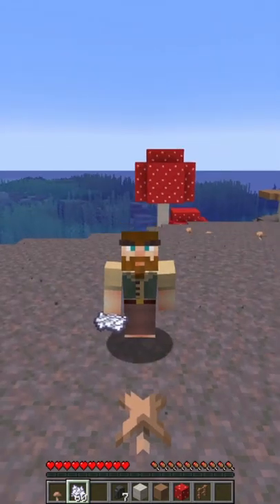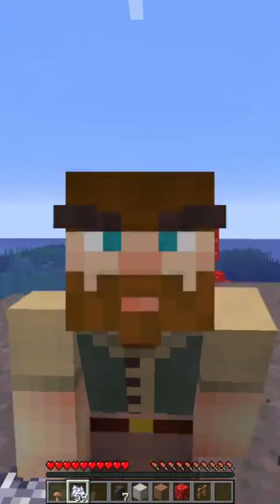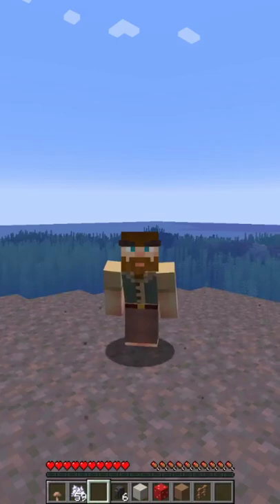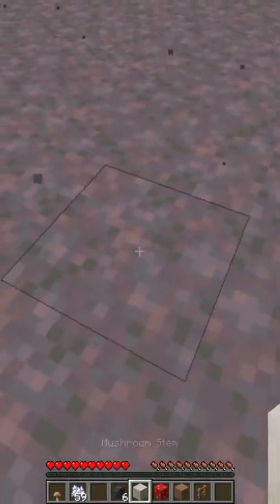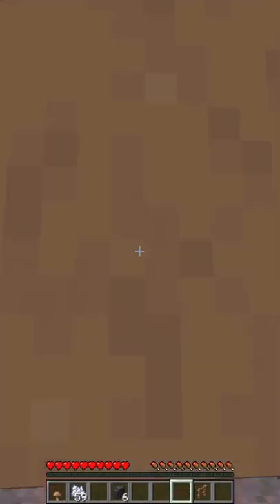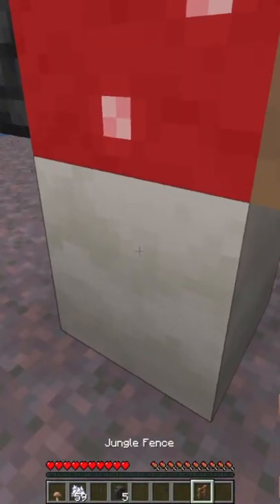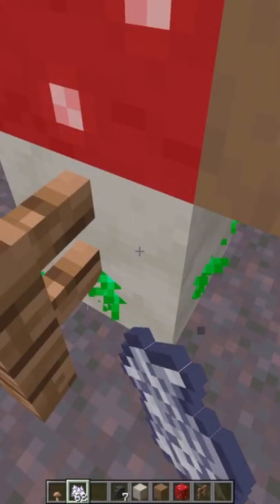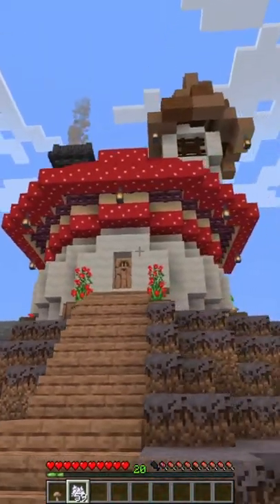How to Grow a Mushroom House!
Have you ever wanted to grow your very own mushroom house? Well now you can! Just follow the simple steps outlined in the video and you too will have your very own Mushroom House!

Pleasantcraft is a private Minecraft server of content creators who play together and have fun! We strive to be a "Pleasant" community who is welcoming to everyone and hopes to bring a smile to everyone watching!